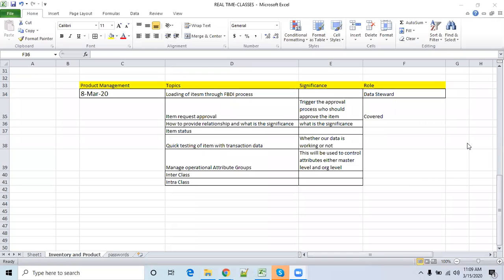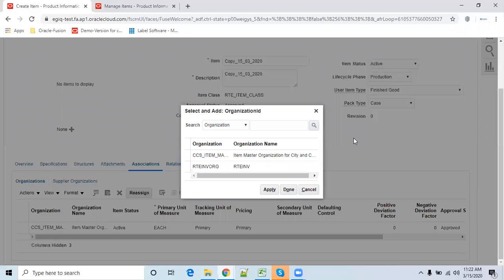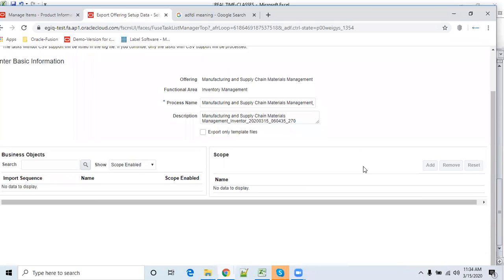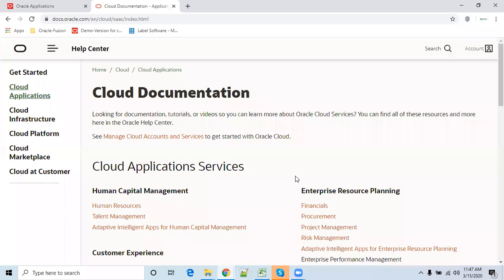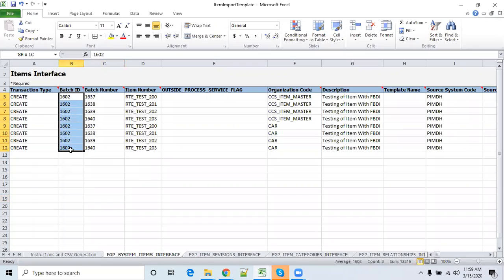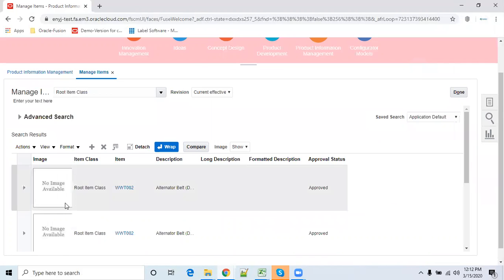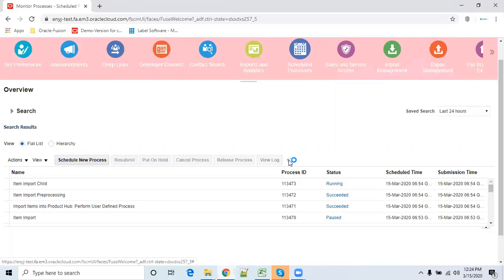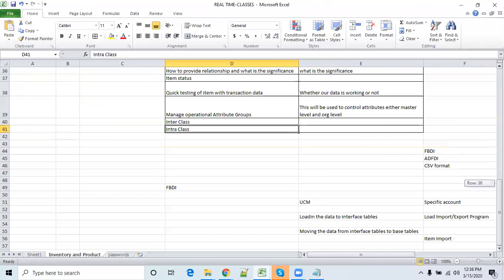FBDI process in oracle cloud fusion -- Item import